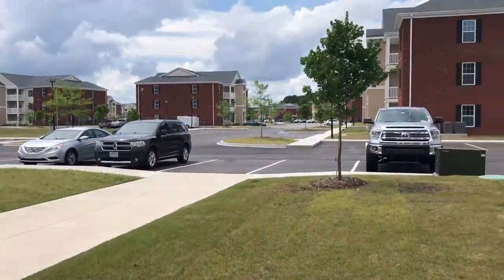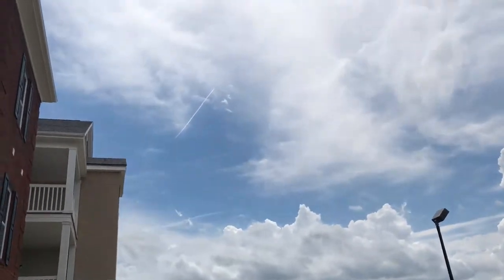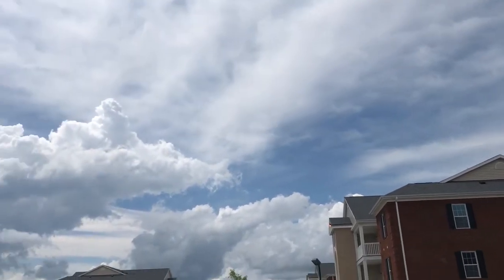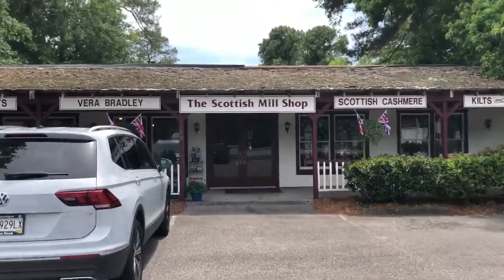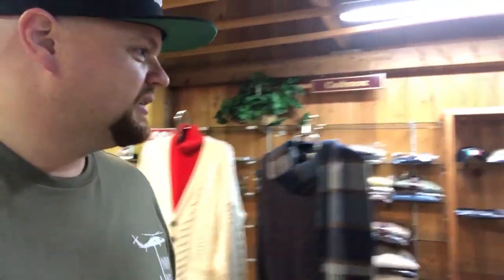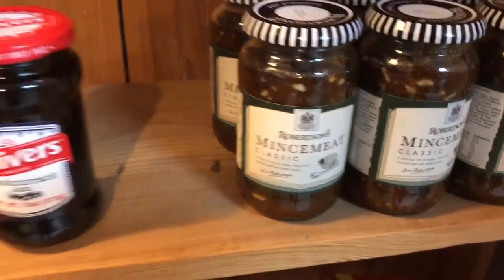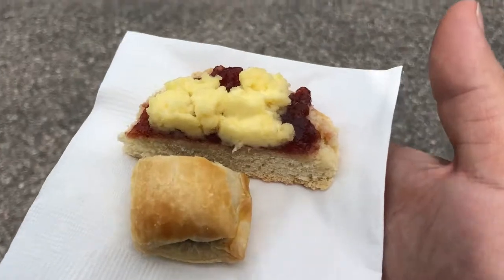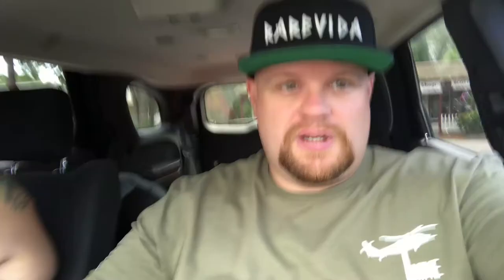Sort of home vlog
Home vlog day! letsgodosomething we go to Hilton Head island and a Scottish mill shop!

Don’t forget to follow us everywhere 👇👇🙌🏻